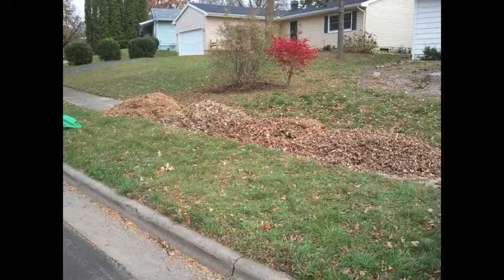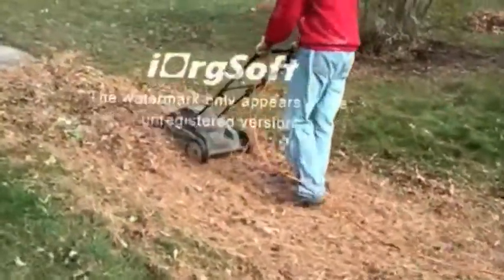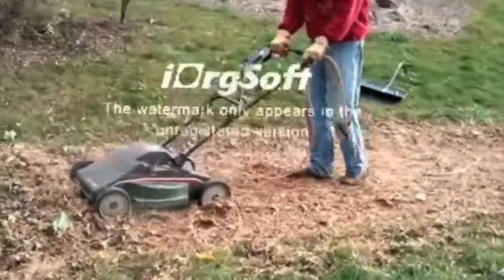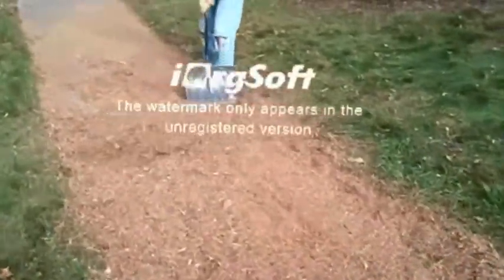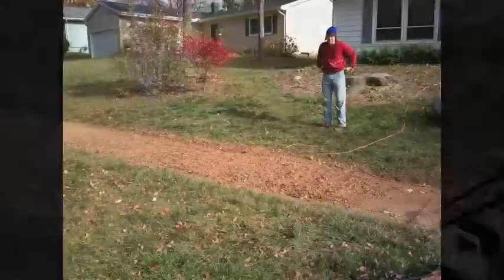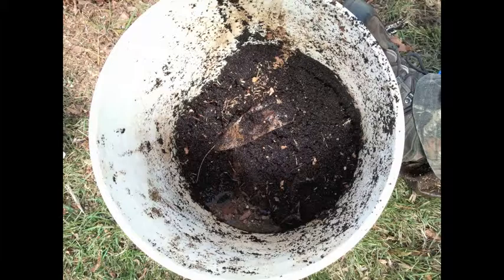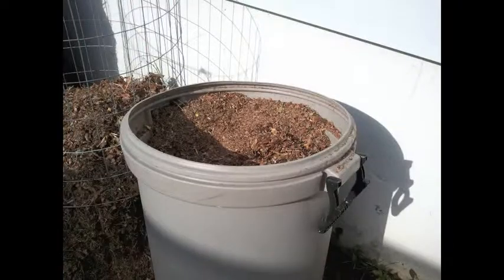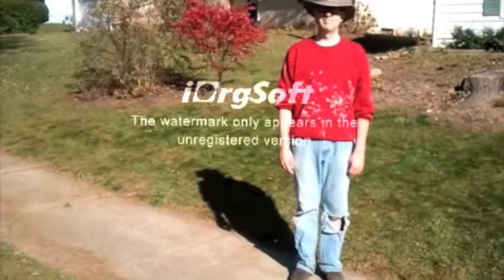From leaf to dust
Turned a huge pile of leaves into compostable material.